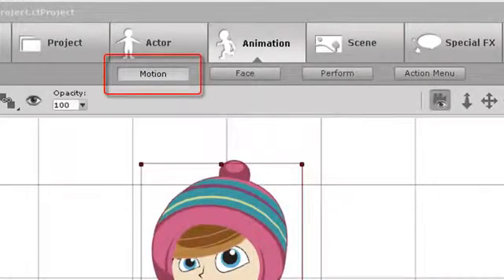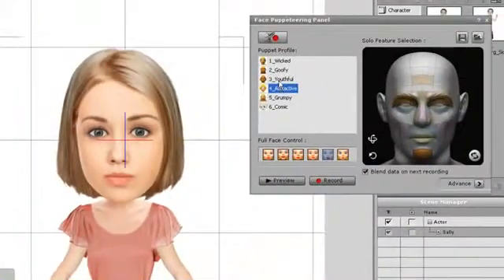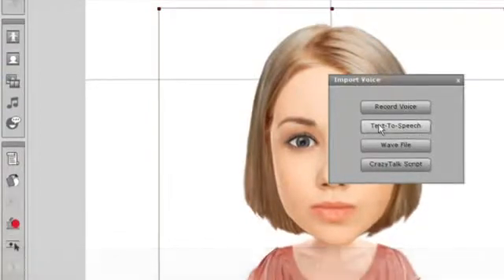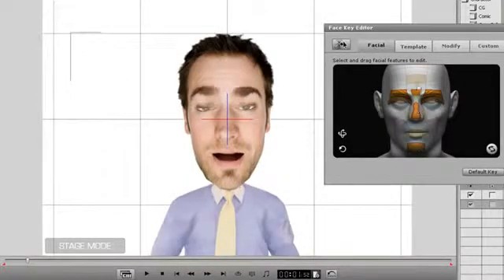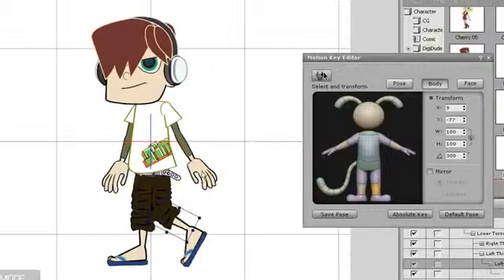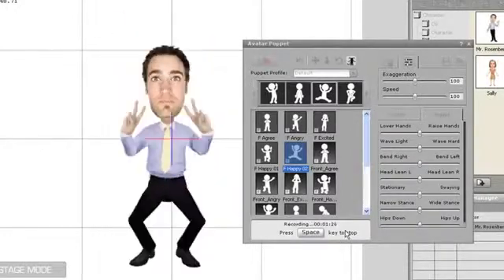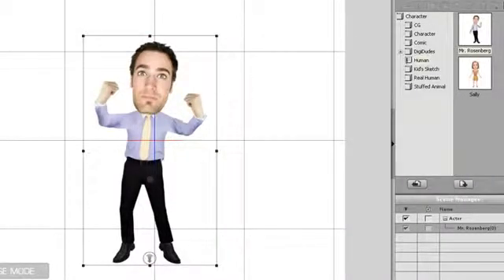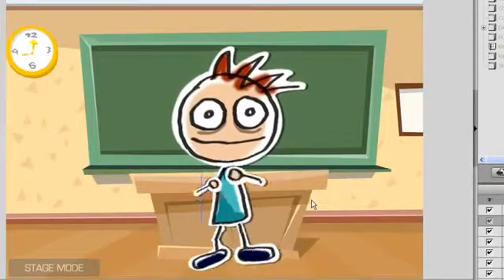CrazyTalk Animator Tutorial, da vida a tus dibujos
Dale vida a cualquier imagen que hayas creado con Crazy Talk Animator, una divertida y potente herramienta para dotar de movimiento y múltiples efectos a tus creaciones.